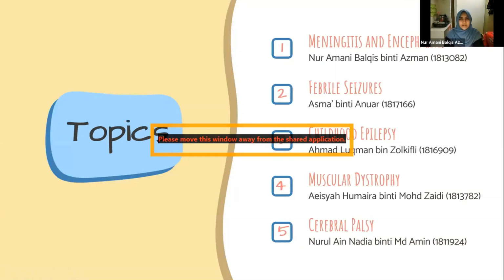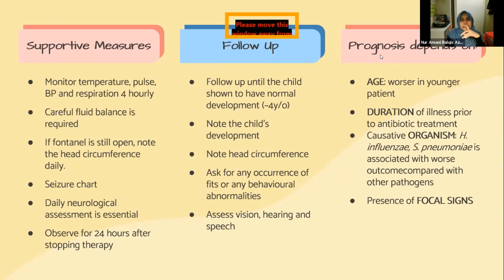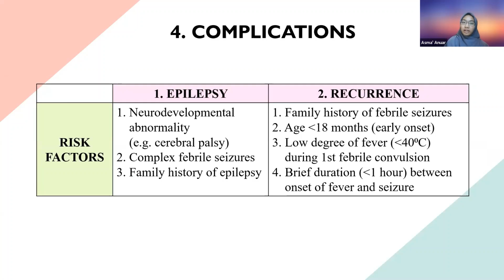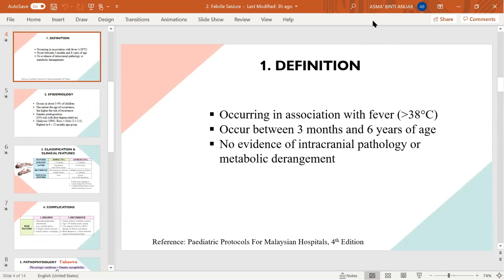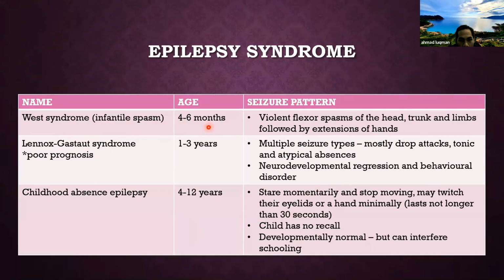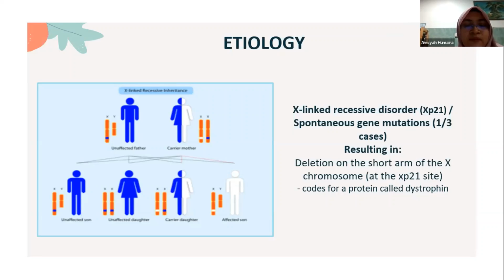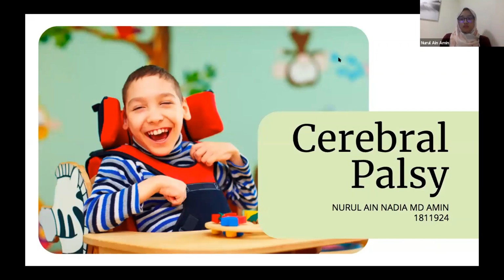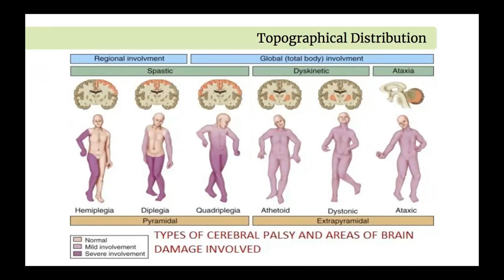6.11.2020 Seminar 9 Neurology with Dr. Alwi [Y3B1 20202021]